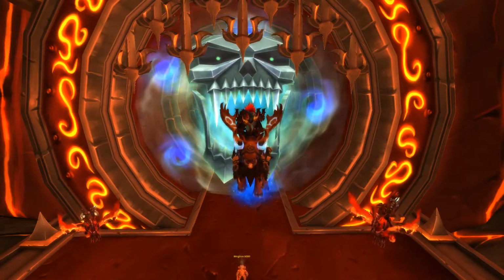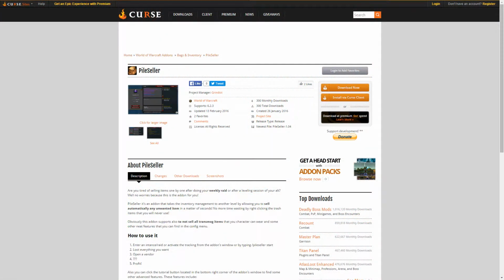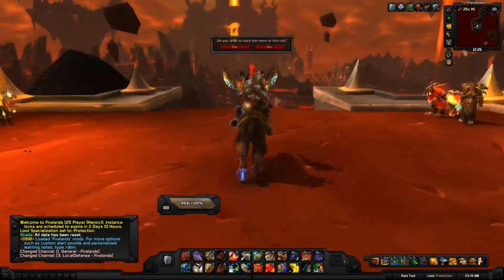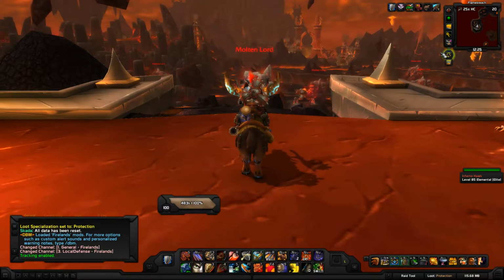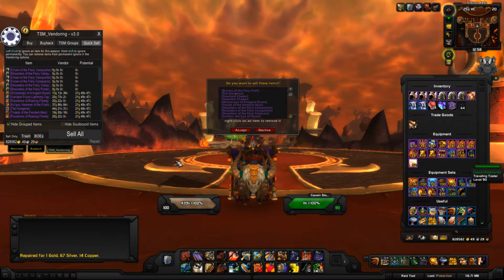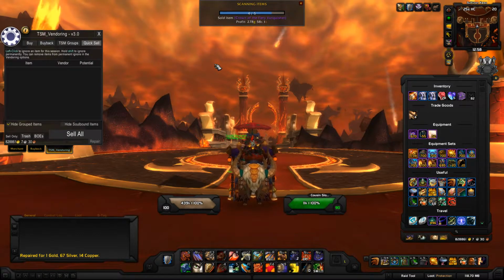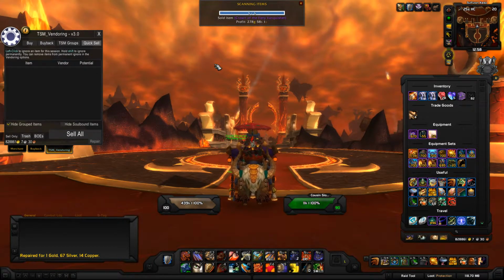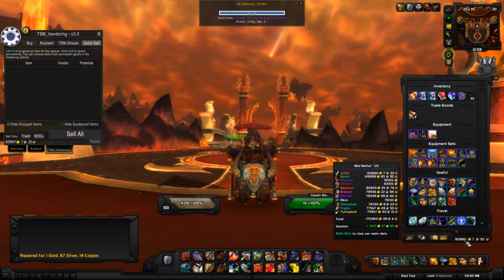JuniorDeBoss Shows off PileSeller An Addon for World of Warcraft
Your one stop shop for selling everything after a instance/raid run!

Click "Like" and "Add to... Favorite" if you like this video. Helps me make more!

Also be sure to check me out on Twitter @JuniorDeBossTV